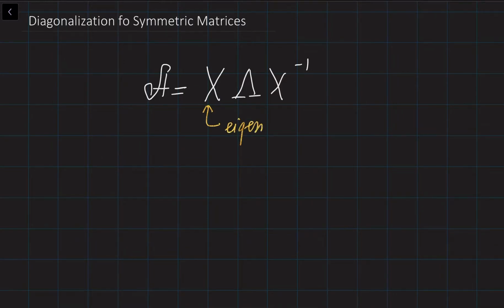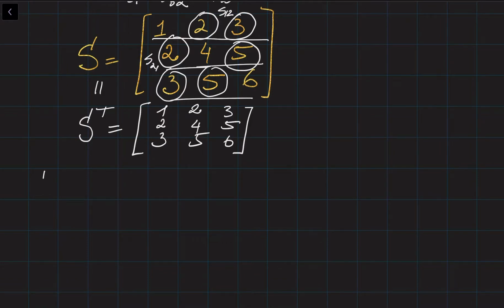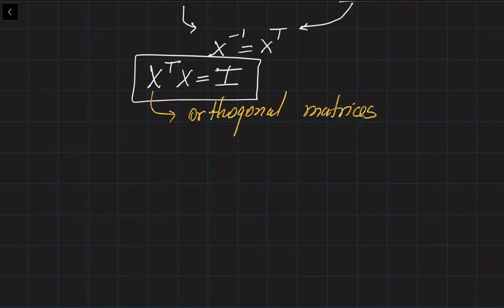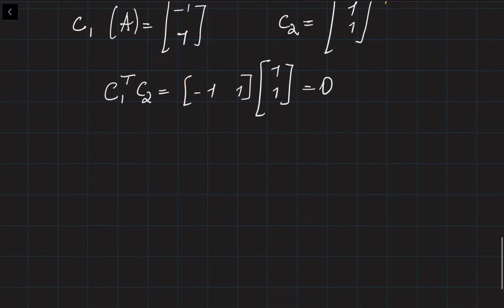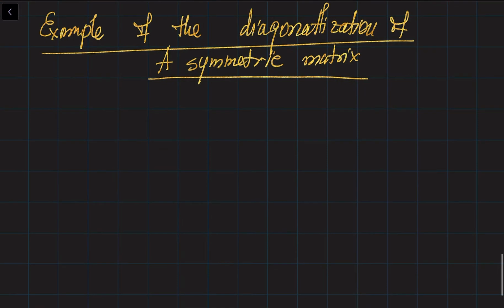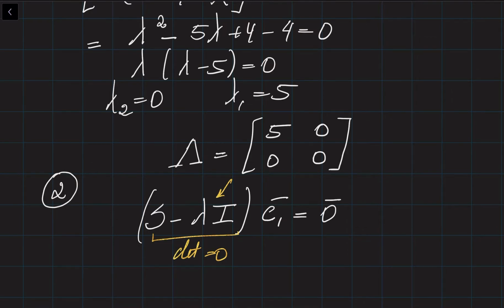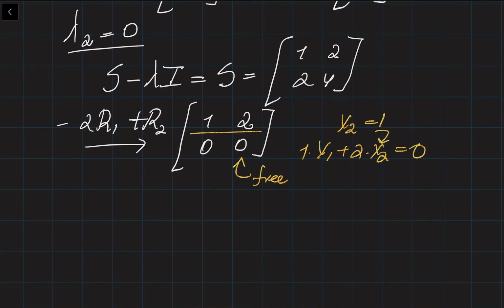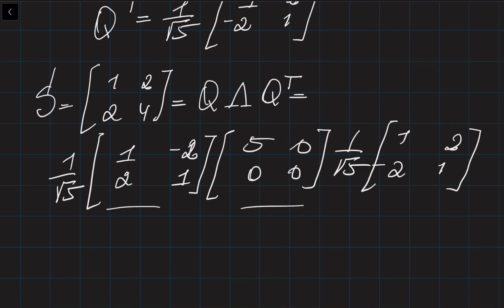Diagonalization of Symmetric Matrices. What is a symmetric matrix? What is an orthogonal matrix?